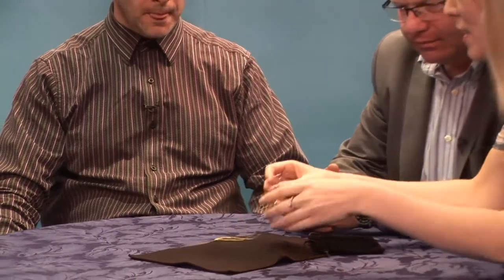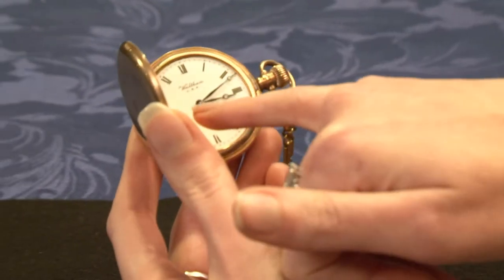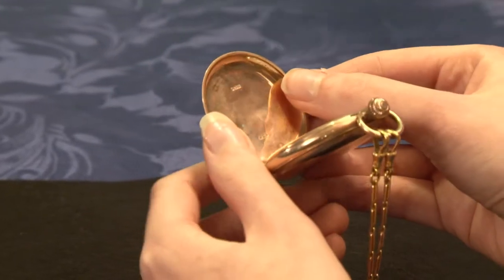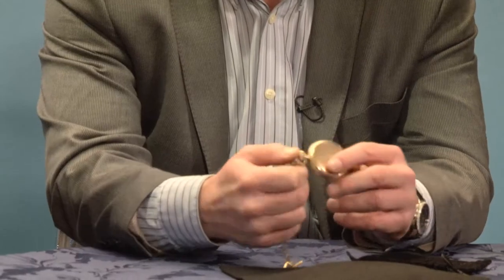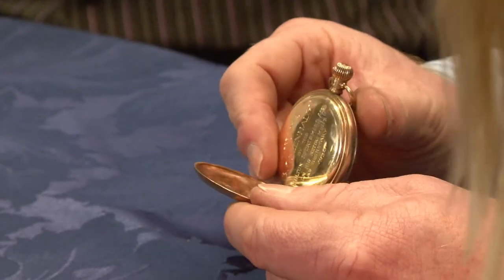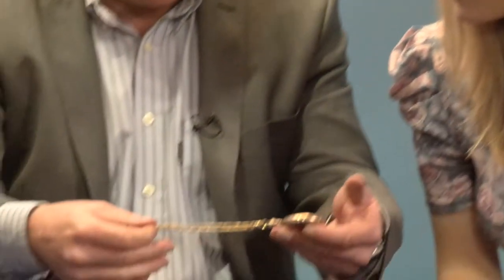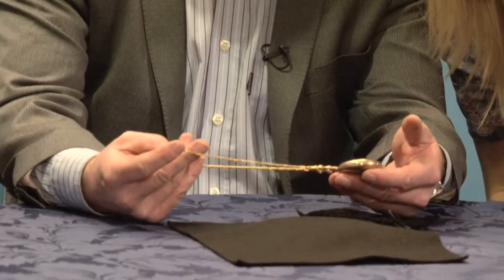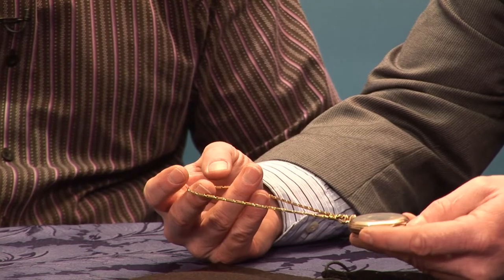Clive Attrell Valuation Lesson 6 - Gold Watch